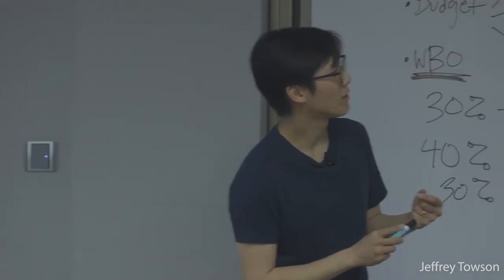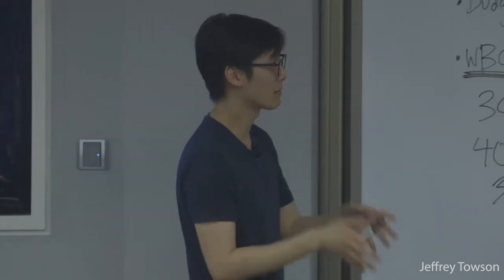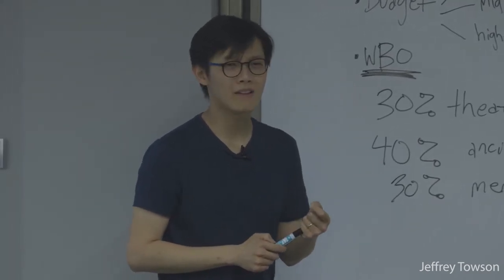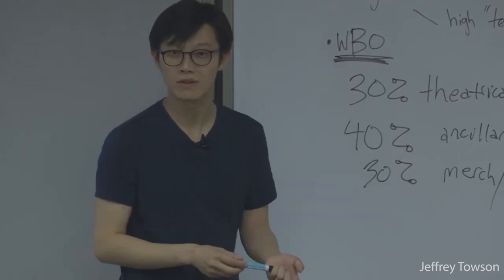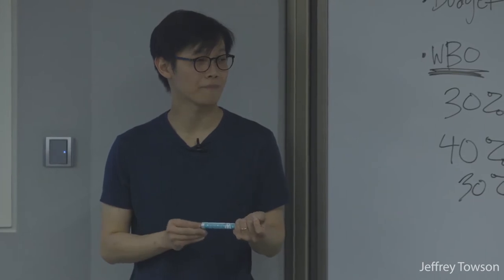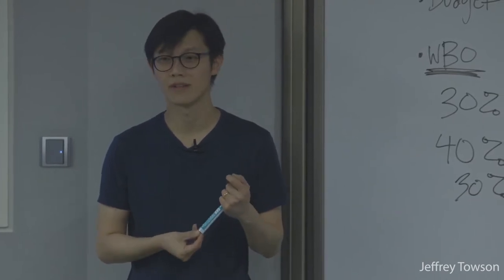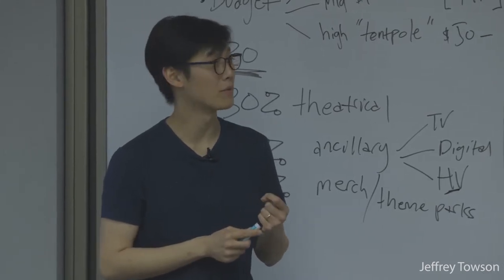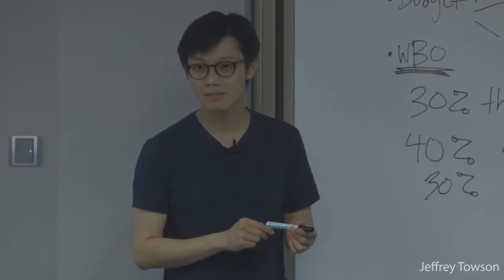How to Produce Successful Films in China - Alex Zhang, ex-Alibaba Pictures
Alex Zhang, a former producer at Alibaba Pictures and now an independent film producer, gave a lecture at our Peking University class in 2017. It was great and we are posting several sections. And yes, the class was full. :)

By Professor Jeffrey Towson at Peking University Guanghua School of Management. Co-professor is Jonathan Woetzel.